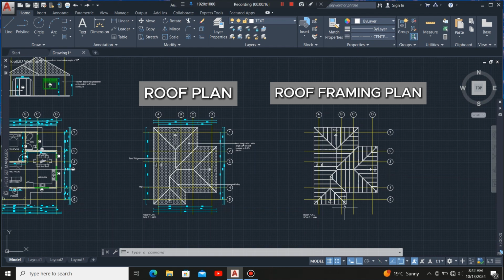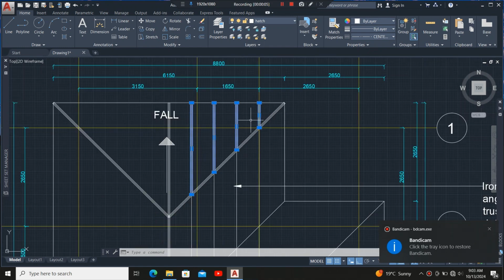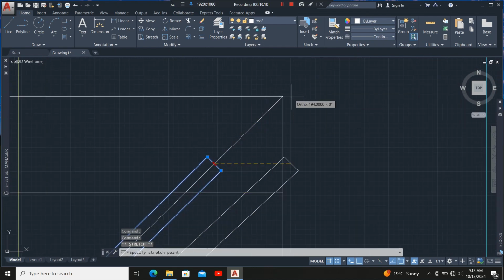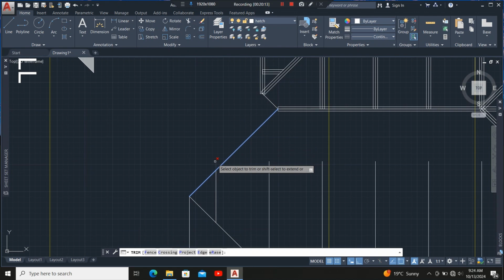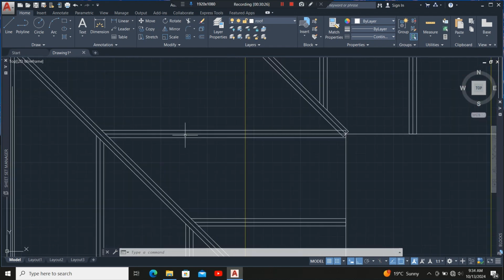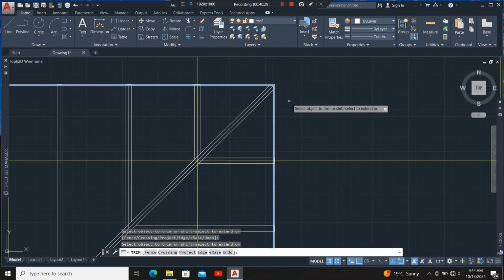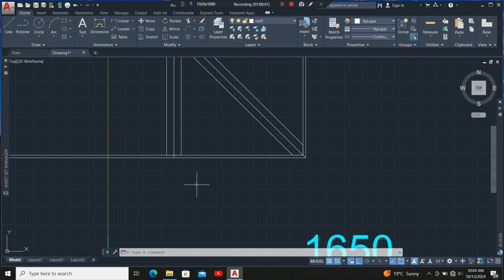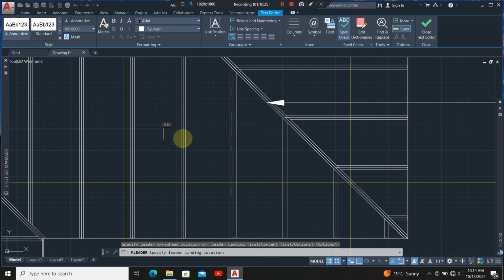How to draw a roof framing plan in AutoCAD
In this step-by-step tutorial, learn how to draw a detailed roof framing plan using AutoCAD. Whether you're an architect, drafter, or student, this guide will help you create precise and professional roof framing plans with ease. We'll start by setting up the drawing environment, adjusting units, and importing necessary architectural references. From there, we'll dive into drawing the roof’s framing components, including beams, rafters, trusses, and ridge boards. You'll also learn how to use essential AutoCAD tools, such as layers, line types, and dimensioning, to organize your drawing effectively.

Throughout the video, we’ll share expert tips to improve efficiency, reduce errors, and ensure your plan meets construction standards. You'll also discover best practices for annotating your drawing, adding material notations, and plotting your work for presentation or construction use. By the end of this tutorial, you'll have the skills to create an accurate roof framing plan and the confidence to apply these techniques to real-world projects.

Perfect for beginners and intermediate users, this video is a must-watch for anyone looking to enhance their AutoCAD skills and advance in architectural drafting.